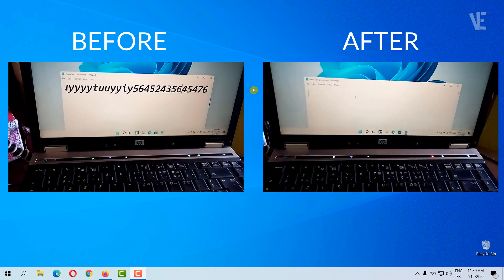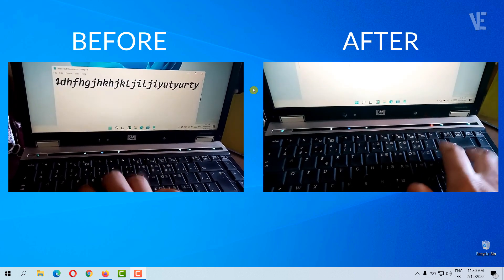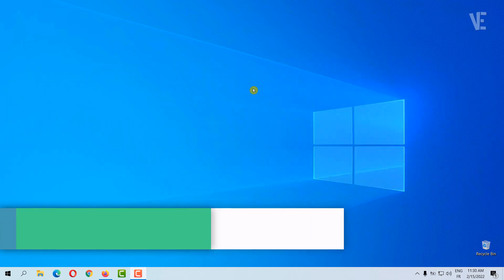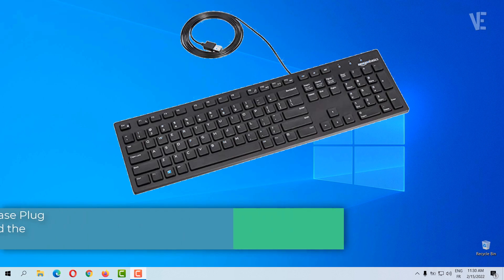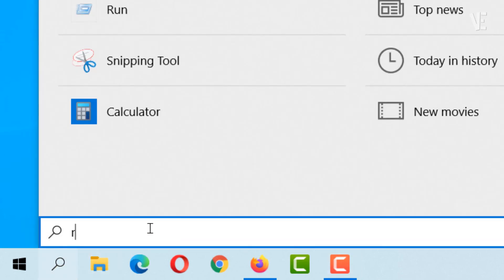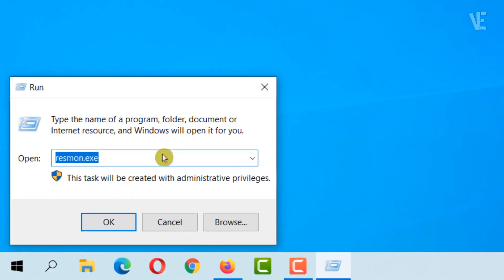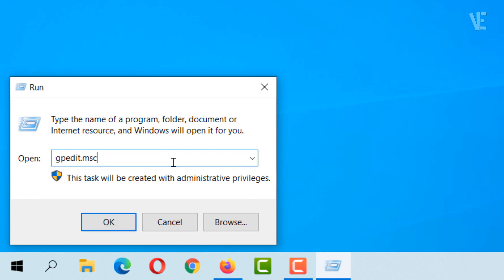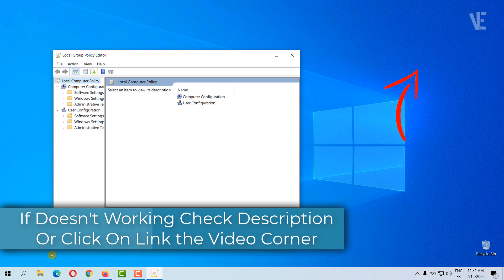Disable and Enable Laptop keyboard | How To Disable Internal Keyboard Laptop ⌨️ ✅ 2025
In this video you will find How to Stop Or disable and Enable Laptop keyboard With many Methods, also this way can help you if you have auto keyboard typing and you can using external keyboard if you have problems in internal keyboard. if you faced any problem you can put your questions below in comments and i will try to answer them.

If you Found this video helpful, Please like and Subscribe to Our Channel, the important thing is Dont Forget to Click 🔔 to get notified about our latest videos , leave Comment, Share it with others so they can benefit too, thanks

How To Disable Automatic Driver Updates on Windows 10

CMD registry key " ExcludeWUDriversInQualityUpdate "

▶ ⌚ Timestamps :
0:00 intro
0:10 How To Disable Laptop keyboard
0:32 Method 1
2:38 Method 2
4:45 Method 3
7:52 Method 4
10:17 1 Stop Auto Update Keyboard Driver
11:15 2 Stop Auto Update Keyboard Driver
13:04 How To Enable Laptop keyboard

▶  Your Windows License Will Expire Soon on Windows 11 | How To Fix License Will Expire Soon